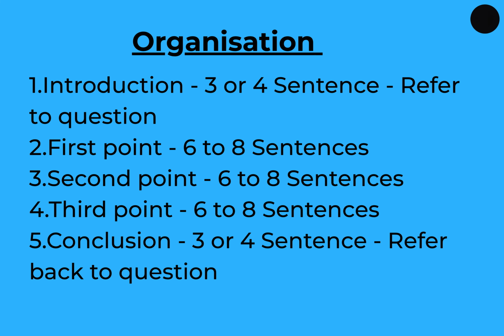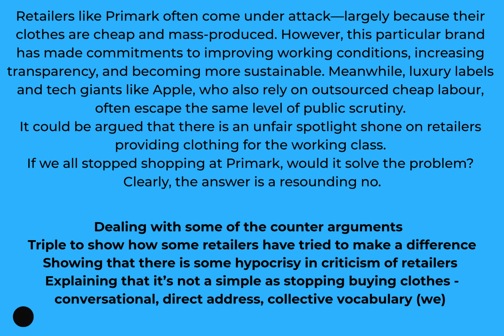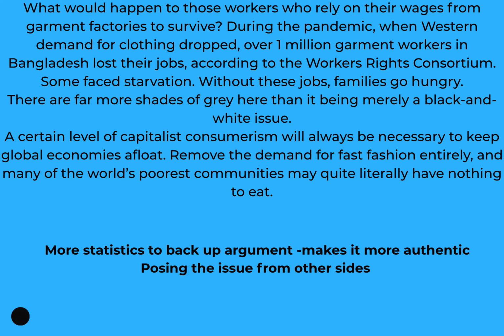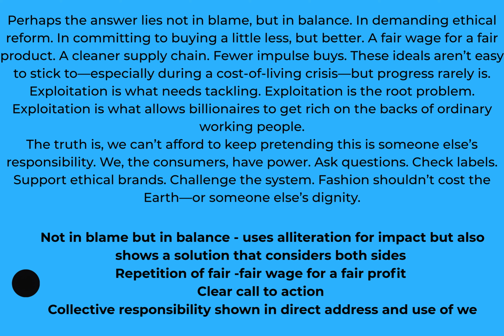GCSE ENGLISH GRADE 9 Article writing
I’m Michelle from Strive4Success, a qualified English tutor helping students master GCSE English Language and Literature.

💻 I also offer 1:1 tutoring via Zoom – £40/hour – tailored sessions to boost confidence, technique and results.

💥 Want a free giveaway booklet with Grade 9 stories, descriptions, speeches + articles?
📩 I’ll send it straight to you!